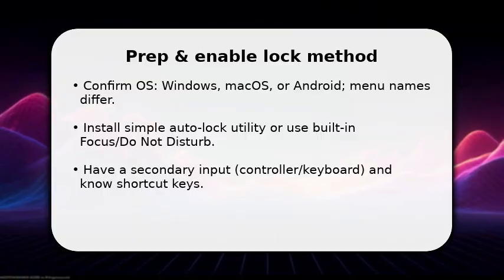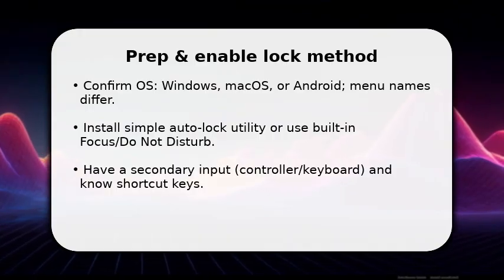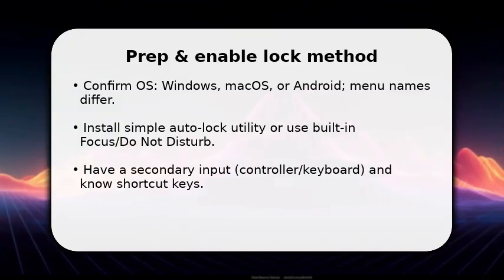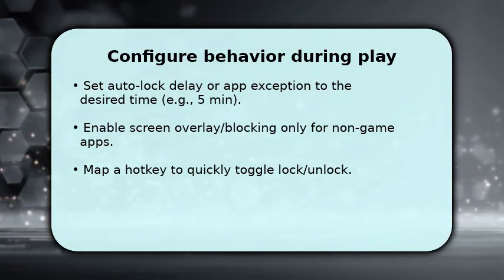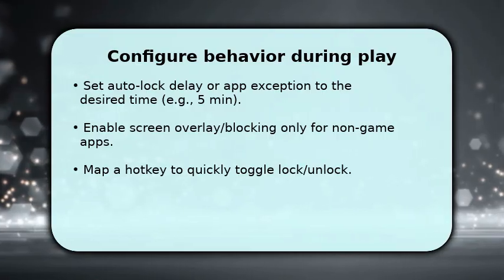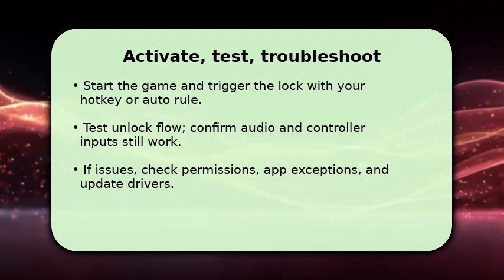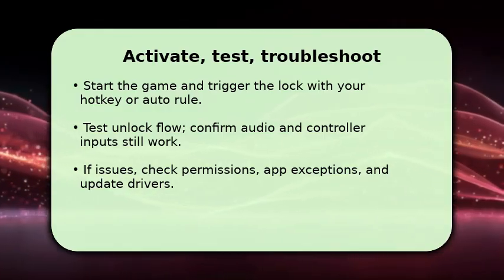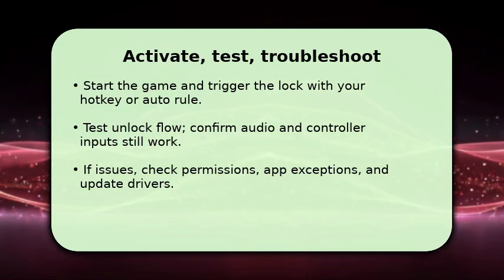How to Lock Screen While Playing Games (easy Method)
Discover the simple way to lock your screen while gaming without interrupting your flow. This quick tutorial guides you through setting up a non-intrusive method that keeps distractions at bay, ensuring uninterrupted gameplay.

lock screen, games, non-intrusive lockdown, screen saver mode, game play continuity, quick tutorial, distraction free gaming, uninterrupted flow, easy method to lock your device while playing games